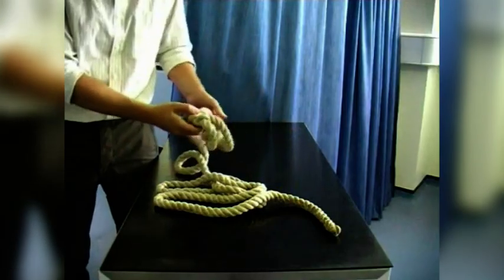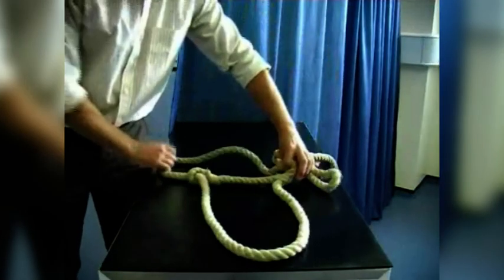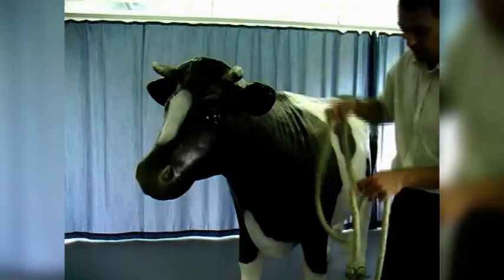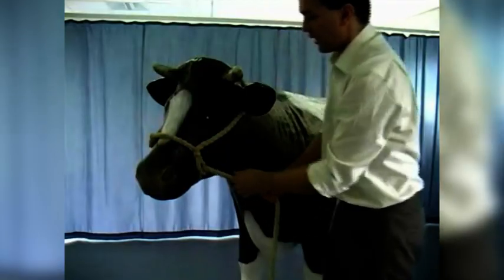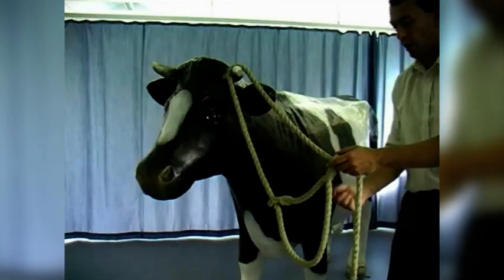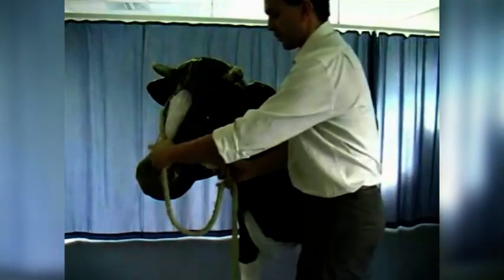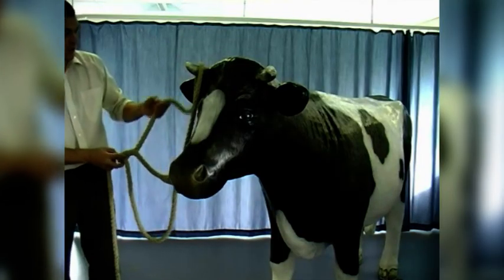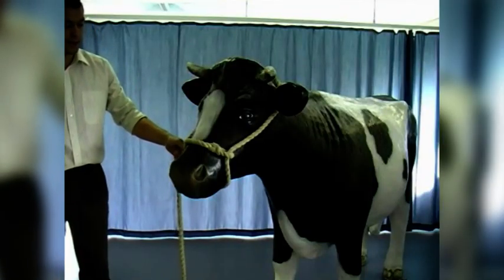Applying a cow halter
This video demonstrates the technique of how to apply a halter on a model cow.

Produced by: Herd Health Group at the School of Veterinary Medicine and Science (SVMS), Nottingham, UK